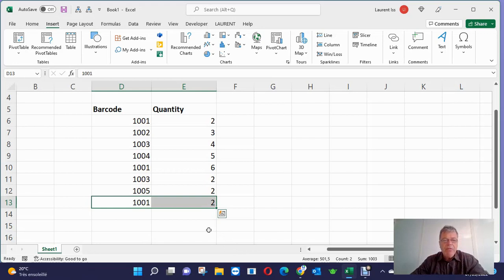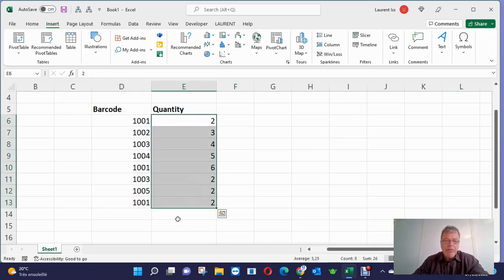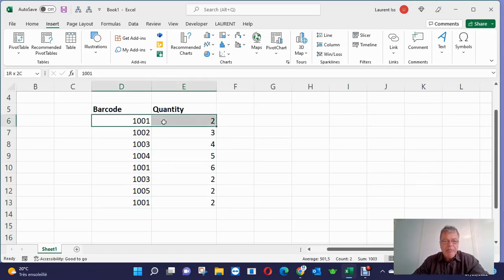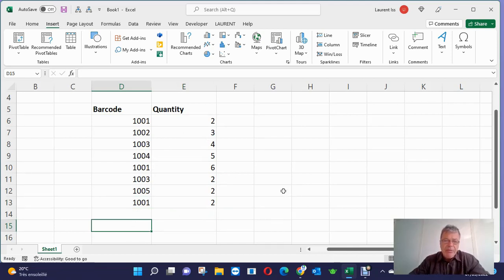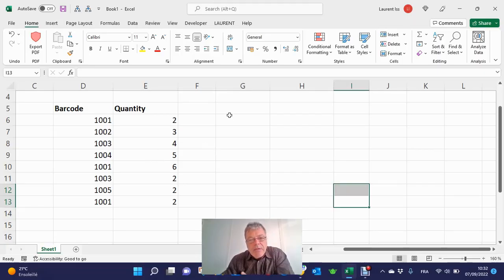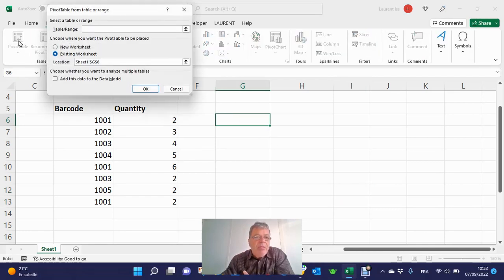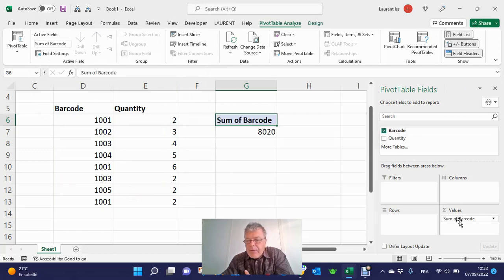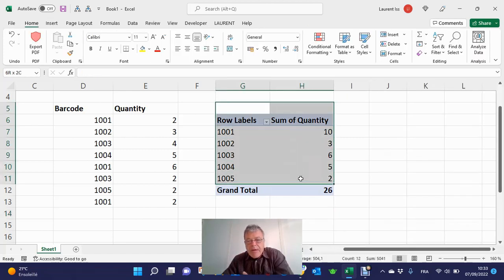Filter Duplicates in Excel Inventory Sheets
Most companies carry out their inventory with an Excel file. With or without barcode reader. In any case, as soon as you work with an Excel file, it is common for duplicates to appear. There are many methods to remove them, but the one we present to you is undoubtedly the fastest.
It is an example of the Pivot Table power.
Of course, this does not replace real inventory software like smart-inventory-manager.com